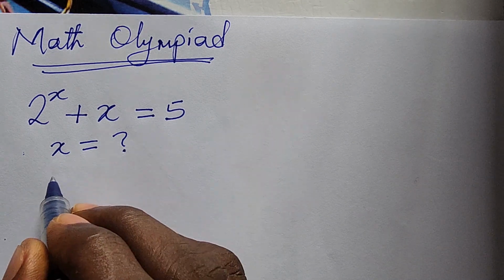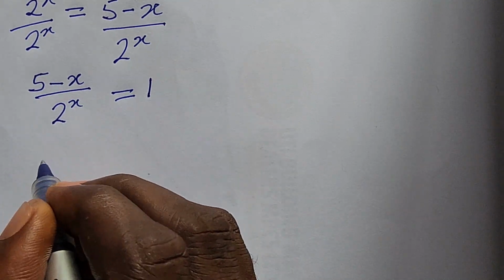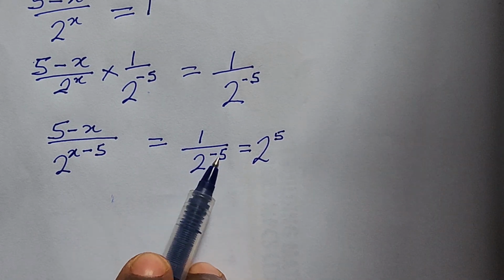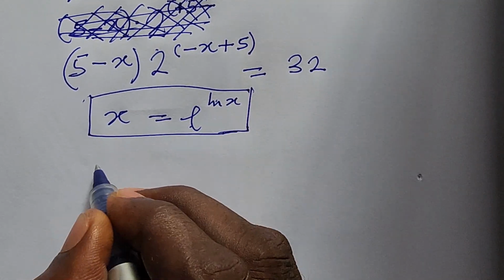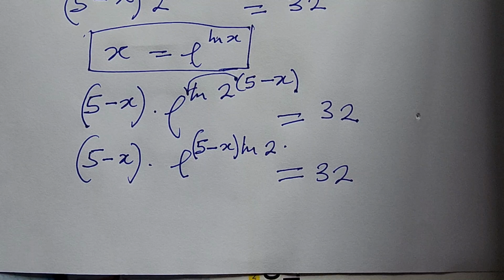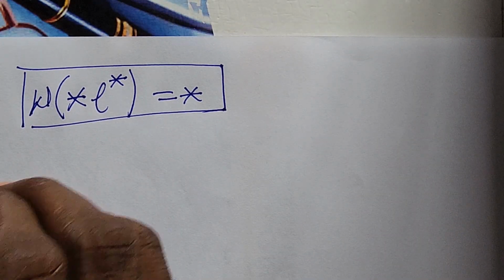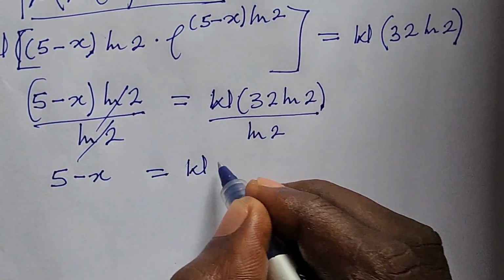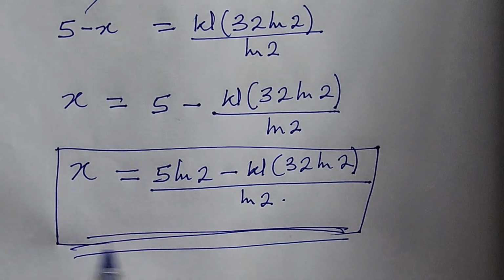Lambert W Function | Math Olympiad Preparation For 2025.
Hello good people of YouTube. How are you all doing today? I guess, wonderful.

Please do not forget to check my new video tutorial on "Lambert W Function" otherwise known as the "Product Log".

Kindly like, comment and share this video tutorial with everyone including the educated, the illiterate, the blind, the deaf, the kind, the wicked, the young, the old, the beautiful, the ugly, the wise, the foolish etc. 🤣😂🤣😂